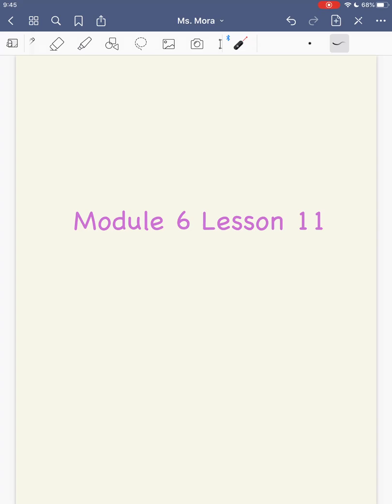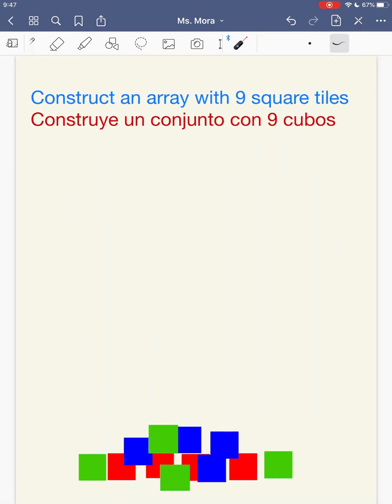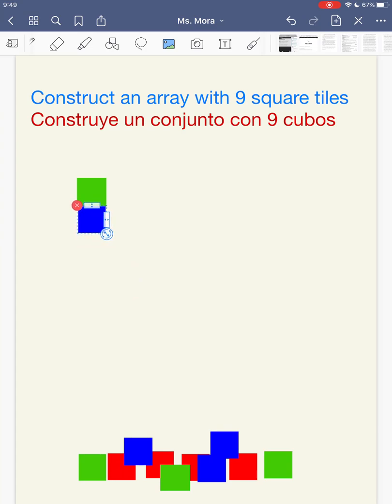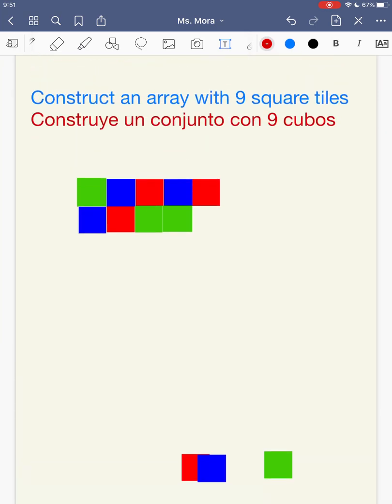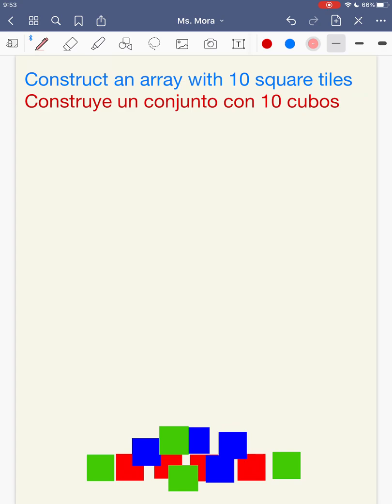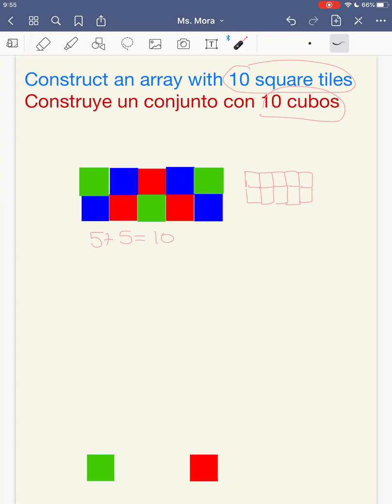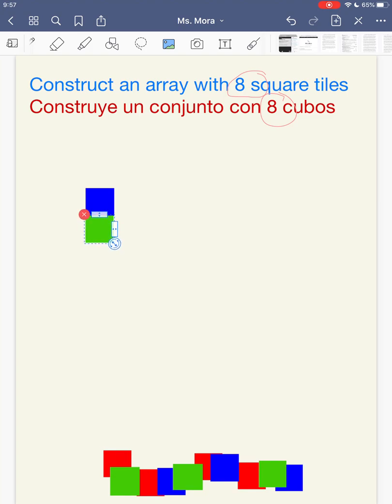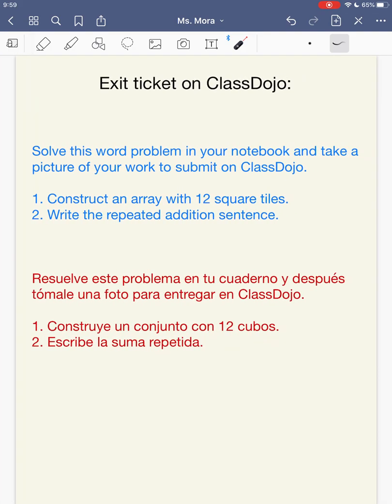Mod 6 Lesson 11 4/20/2020